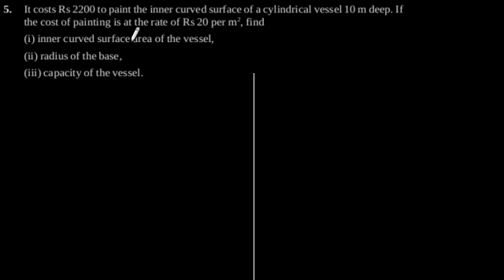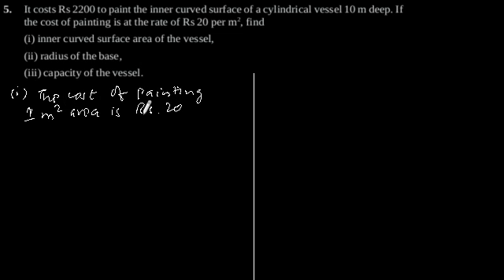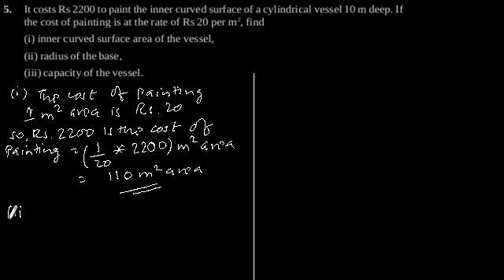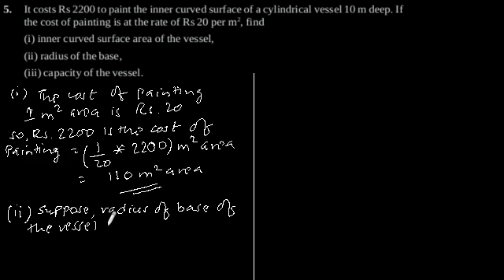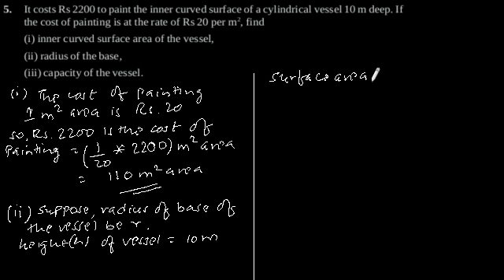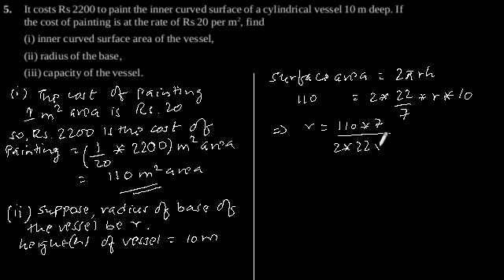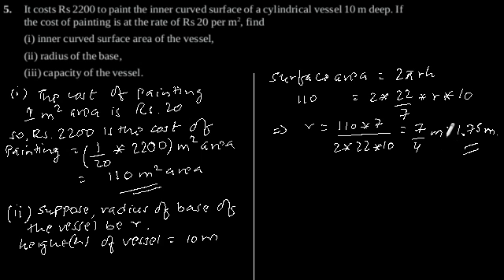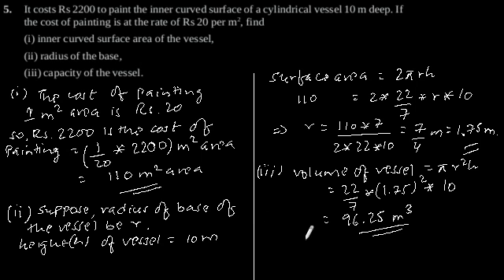CBSE Class-9 Maths NCERT solution - Surface Areas And Volumes - Exercise 13.6 - Problem 5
It costs Rs 2200 to paint the inner curved surface of a cylindrical vessel 10 m deep. If
the cost of painting is at the rate of Rs 20 per m2, find
(i) inner curved surface area of the vessel,
(ii) radius of the base,
(iii) capacity of the vessel.